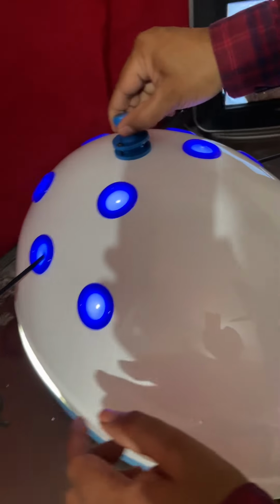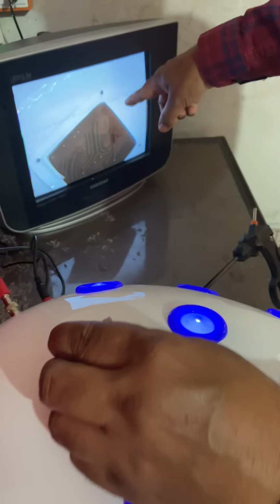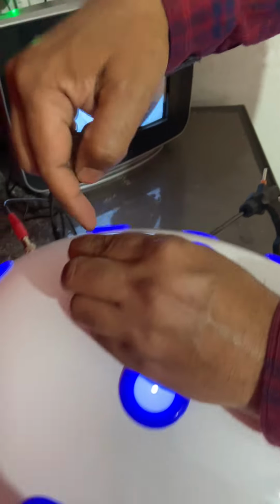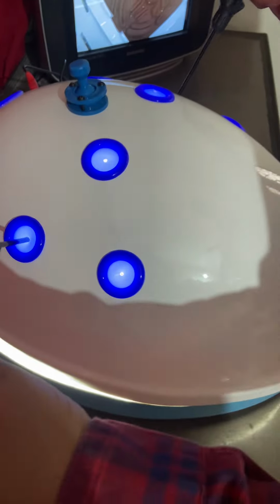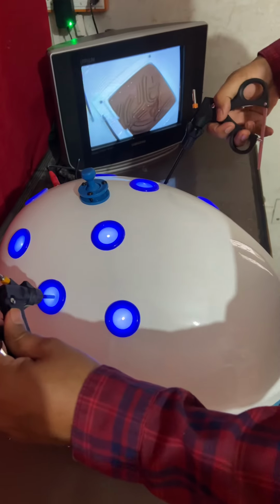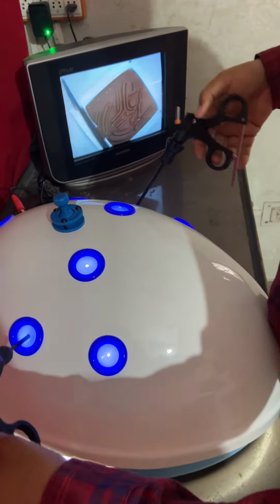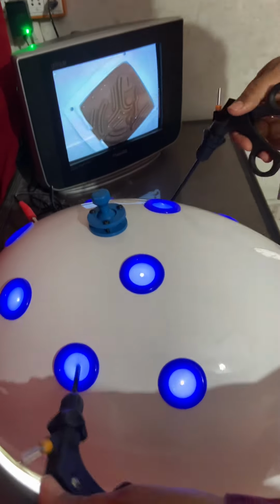Endotrainer for training of endoscopy surgery by pioneer